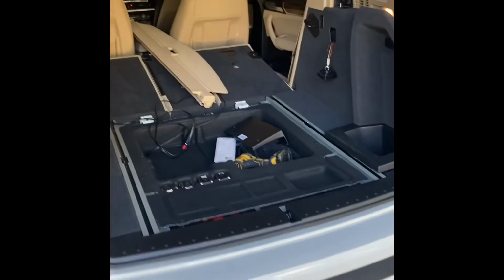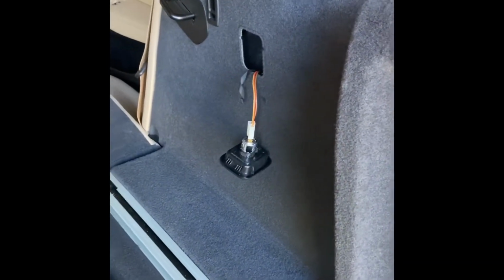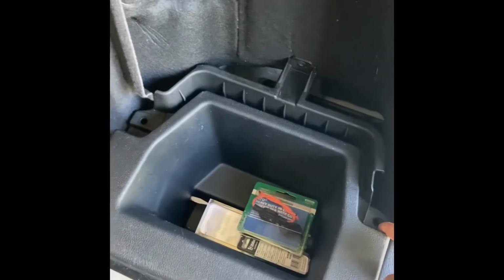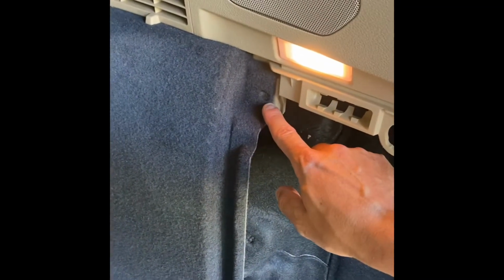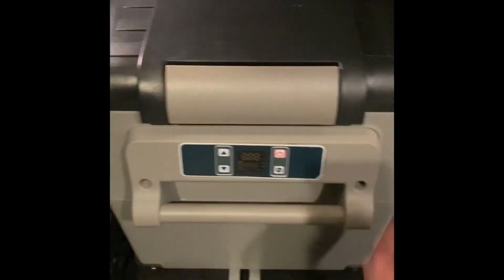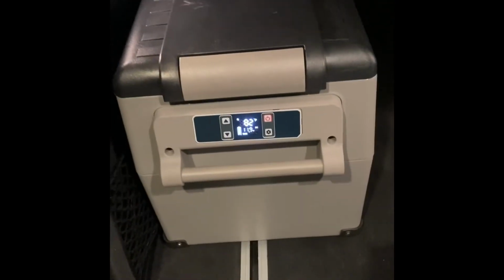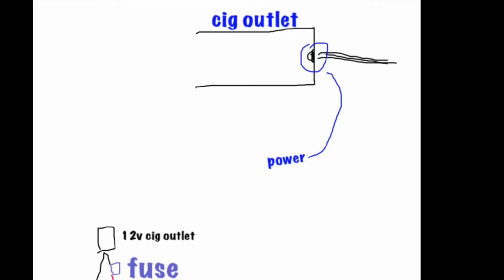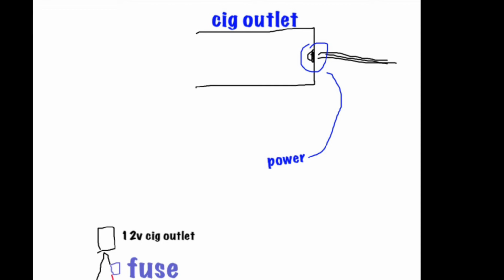Bmw x3 2017 hardwire accessory power outlet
How to add an outlet or accessory 12v power source directly powered by the battery in a 2017 bmw x3. Can use a wire and plug of your choice or a 12v cigarette outlet style plug.